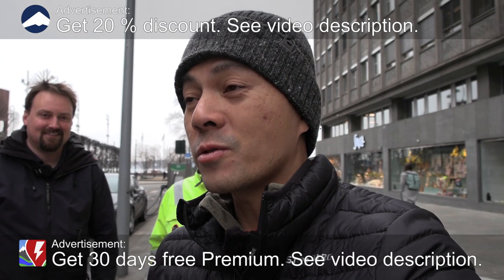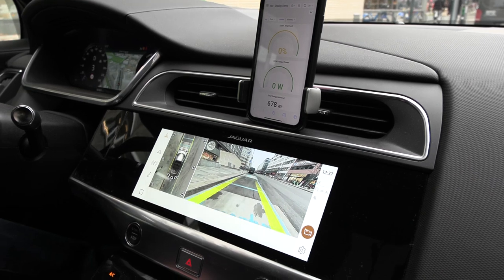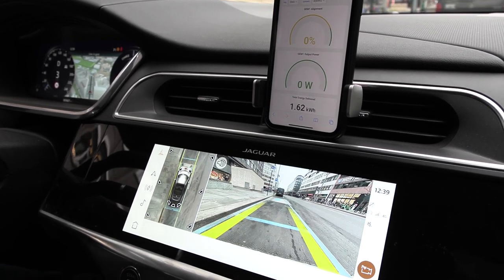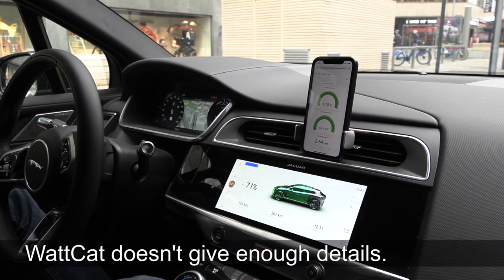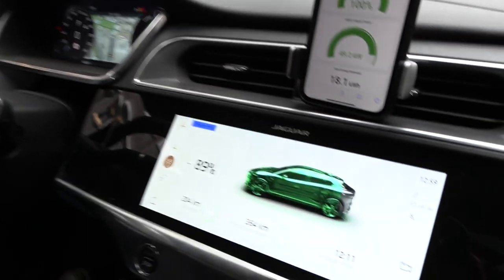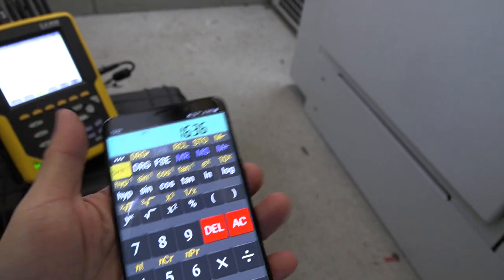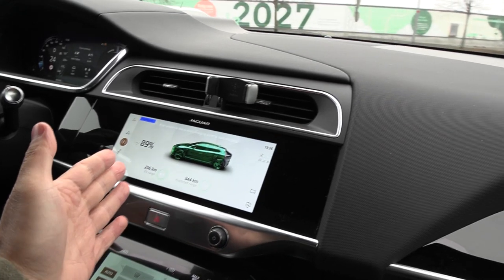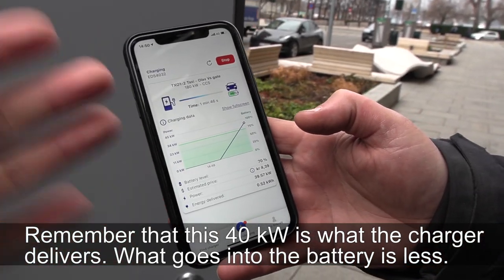Wireless vs wired DC fast charging efficiency test